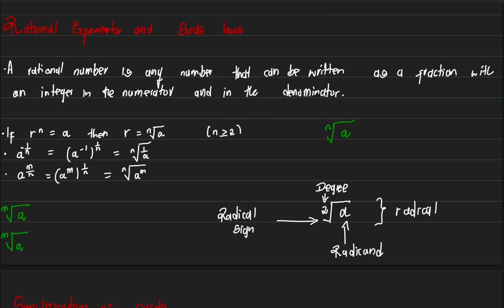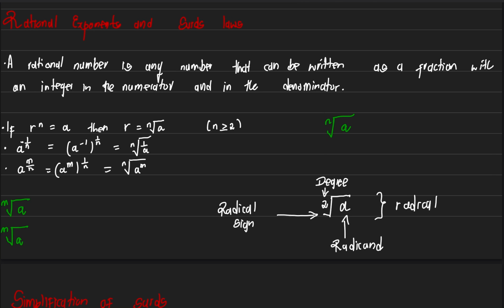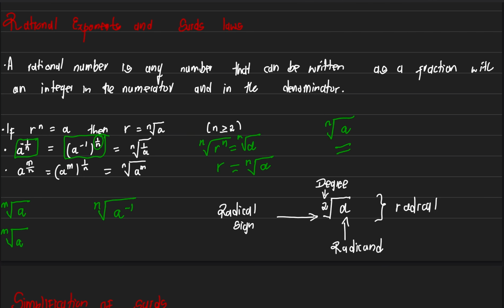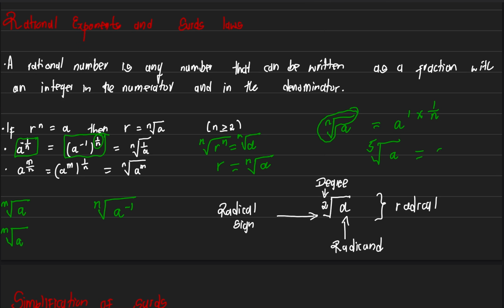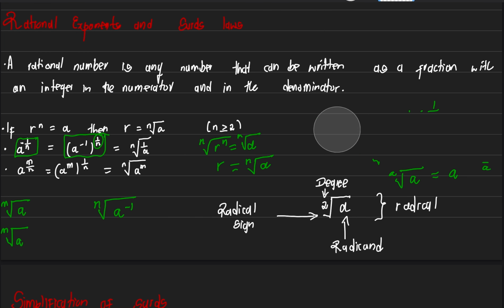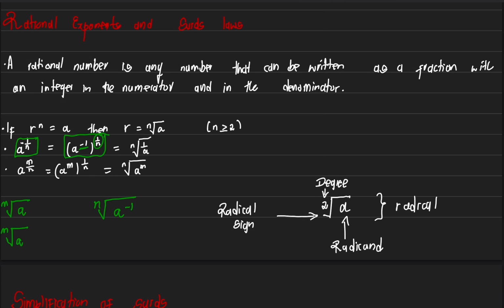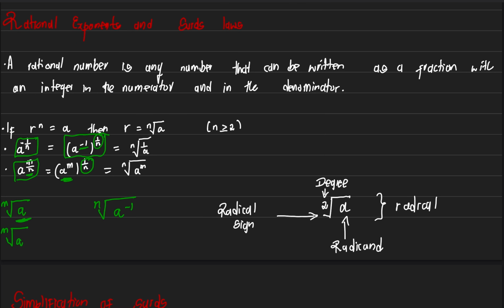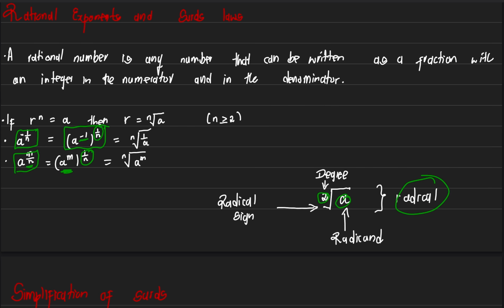Mathematics Grade 11(Laws of exponents and surds ) Part 2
Laws of exponents and surds .